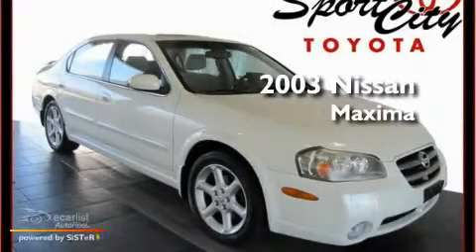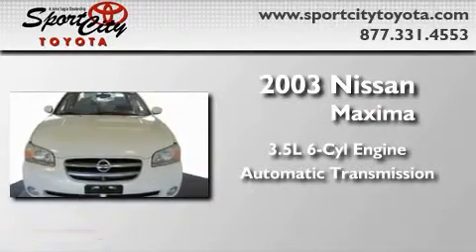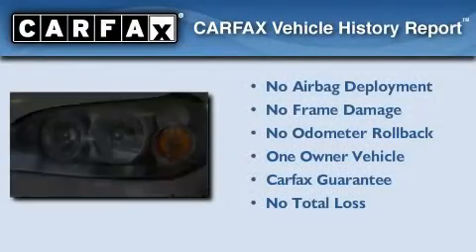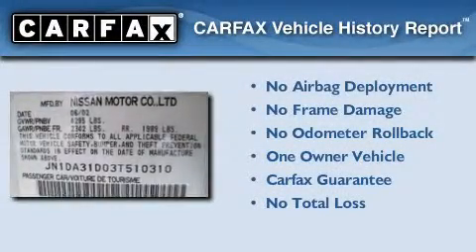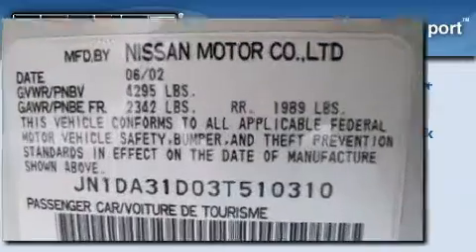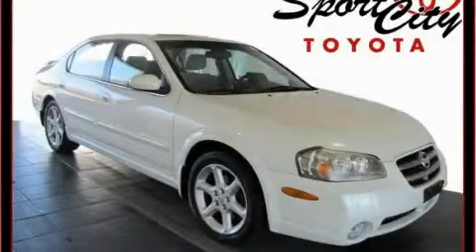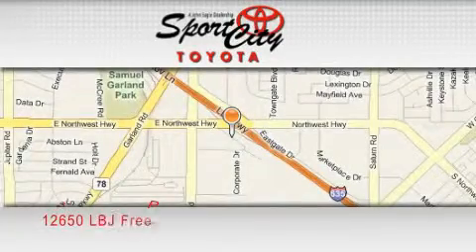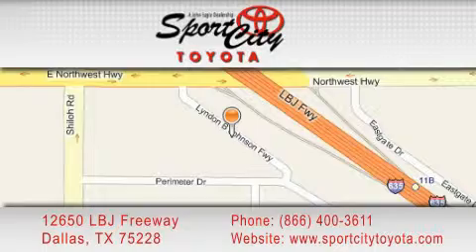2003 Nissan Maxima Dallas TX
Year : 2003

 Make : Nissan

 Model : Maxima

 Engine : 3.5L DOHC SMPI 24-valve V6 engine

 Trans . : Automatic

 Exterior : White

 Miles : 96,048

 Interior : Gray

 12650 LBJ Freeway

 * Starbucks Coffee

 Preowned 2003 Nissan Maxima Dallas TX